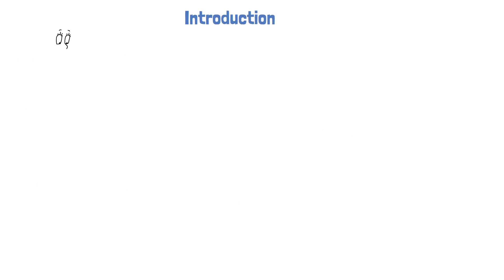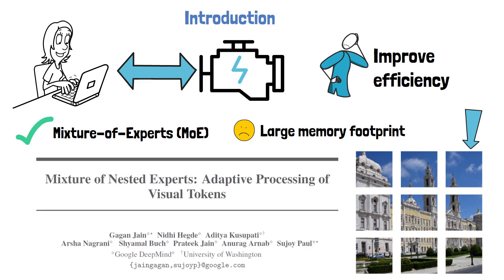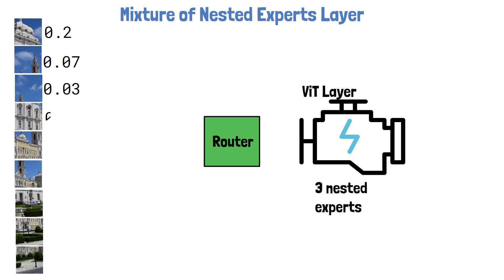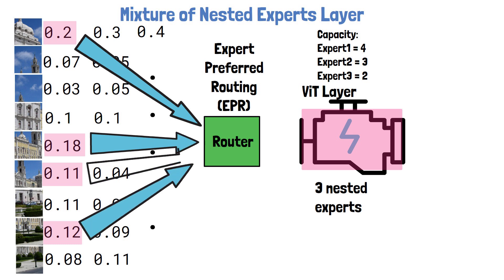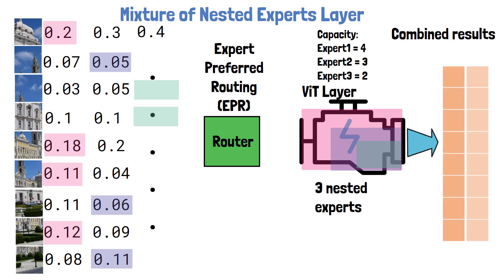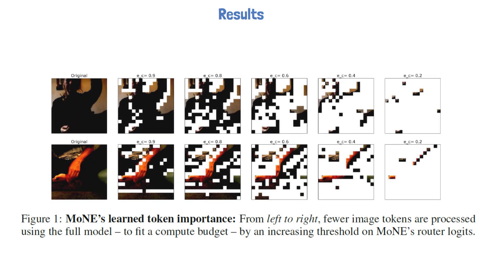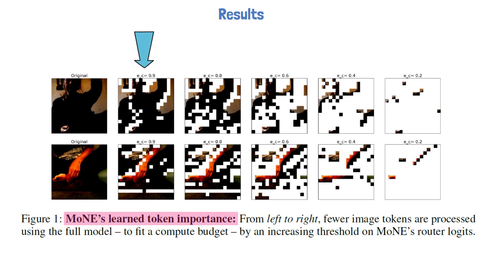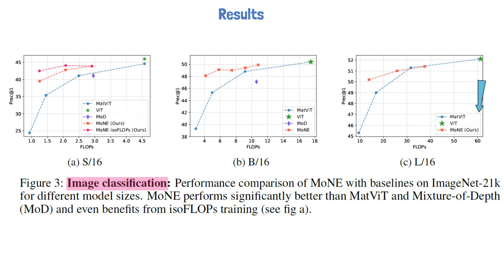Mixture of Nested Experts by Google: Efficient Alternative To MoE?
In this video, we dive into a recent research paper by Google, titled: "Mixture of Nested Experts: Adaptive Processing of Visual Tokens". While standard Mixture of Experts (MoE) is successfully applied in LLMs, and also in computer vision, to increase computational cost without a proportional increase to model size, it comes with a large memory footprint. The Mixture of Nested Experts (MoNE) which we review in this video tackles that drawback. Mixture of Nested Experts is built on top of the Vision Transformer (ViT) architecture, and offers a dramatic performance improvement, by leveraging the fact that images naturally contain a large amount of information redundancy. So, while ViT (also with MoE), allocates its full compute power for each token, Mixture of Nested Experts (MoNE) learns to allocate compute power to tokens based on their importance.

Chapters:
0:00 Introduction
1:20 MoNE Illustration
4:36 MoNE Diagram
5:47 Results